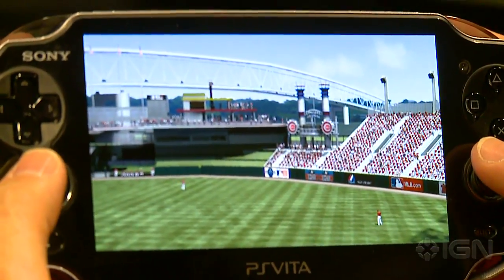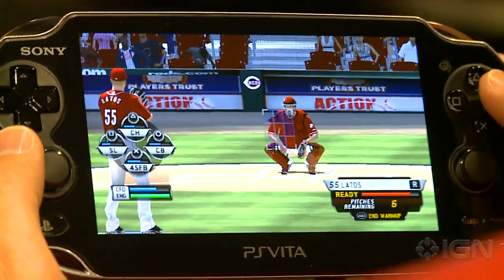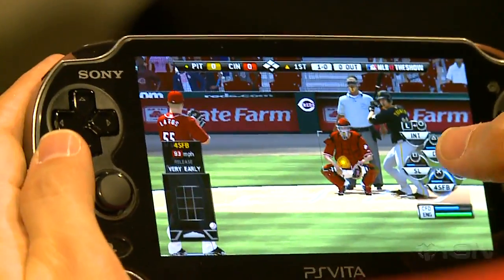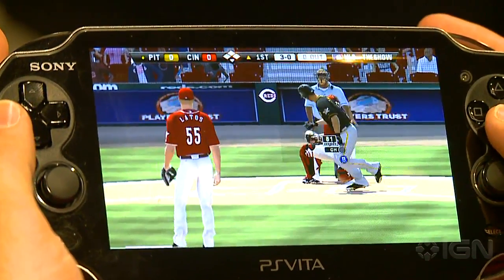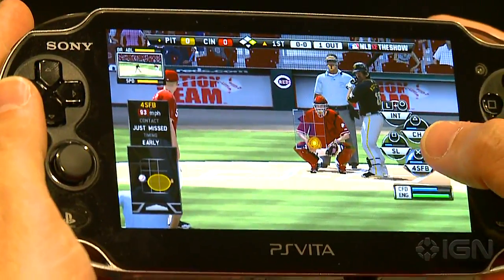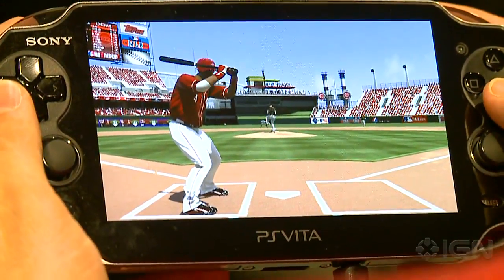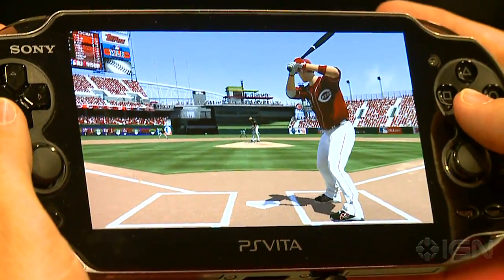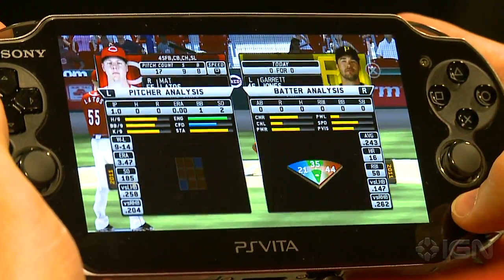MLB 12: The Show - Developer Commentary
Get ready for baseball season fans. As you know, a new year in baseball means another edition of MLB The Show! The developers over at Sony are going to show you what to expect for the game on Vita. Fans should be excited as most of the things on the PS3 have made its way to the Vita, not to mention an improved pitching and hitting mechanics. Check out what else MLB 12 : The Show has to offer by watching the commentary! MLB 12: The Show arrives March 6th.